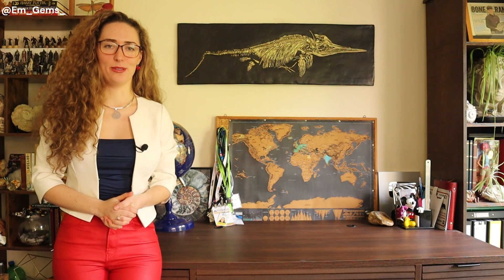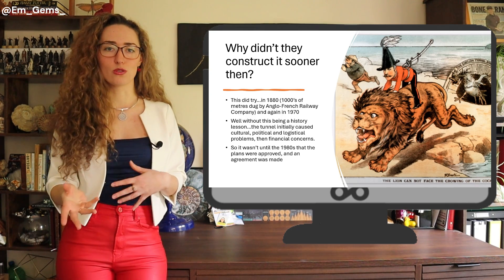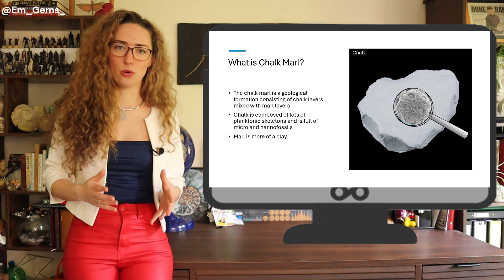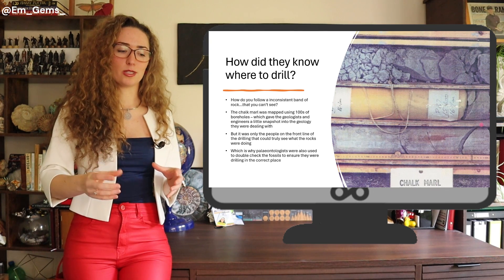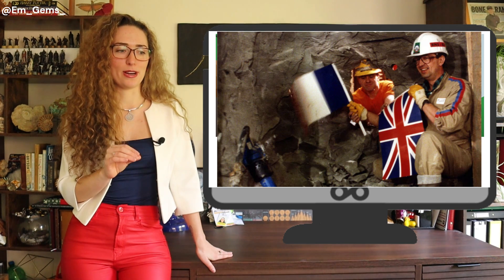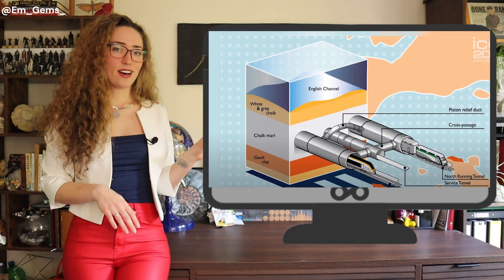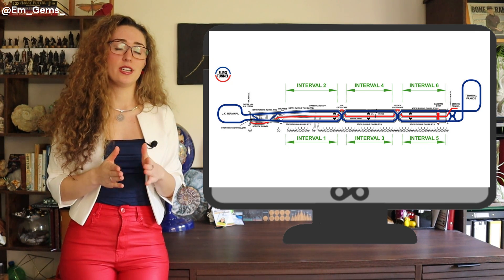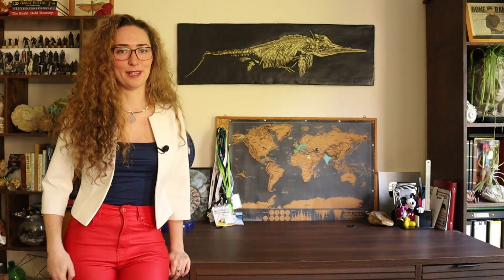The Channel Tunnel - How the Geology made it possible